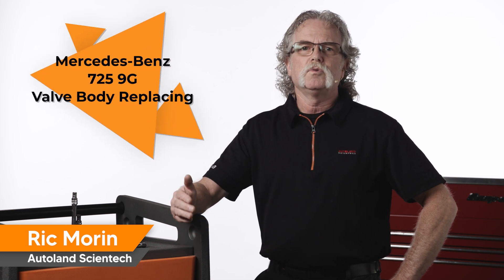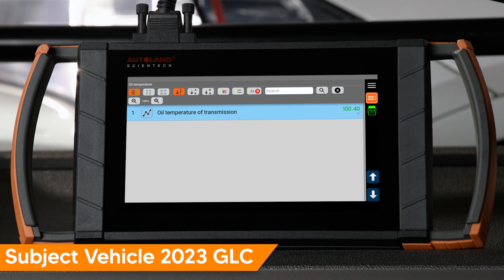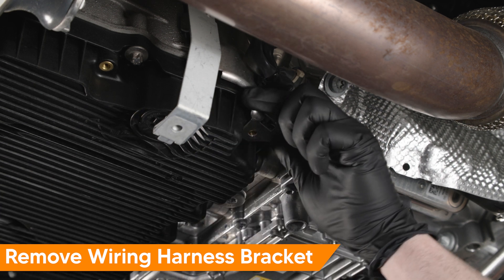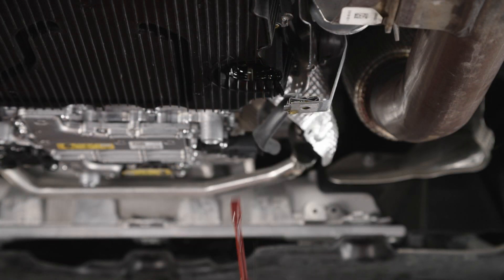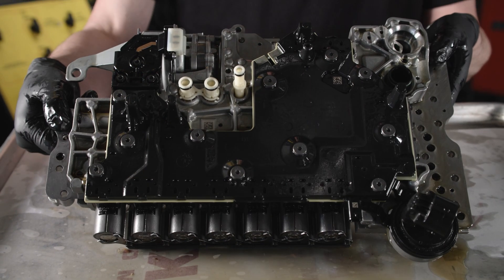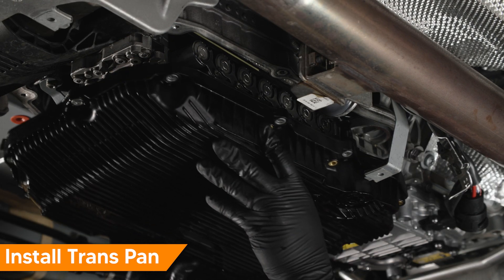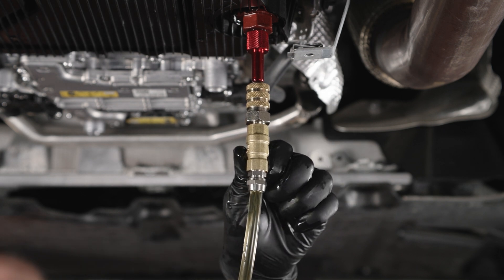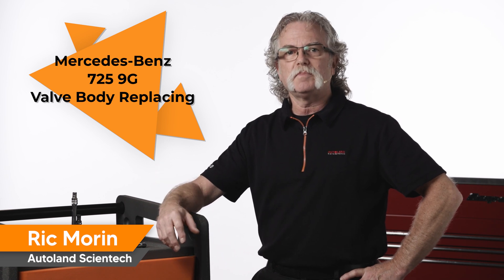Mercedes-Benz 725 9G Transmission Valve Body How to Replace & Code / Program New Part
In this video we're going to review the procedure for valve body replacement as well as fluid filling for the Mercedes-Benz 725, 9 speed transmission.

You will need an ultrasound fluid measurement tool, fluid filling pump, assorted transmission special tools and your iSCAN device to perform this procedure.

Remember to always use Mercedes-Benz approved fluids and to check with the latest repair information for the vehicle you are working on.

This procedure has been updated a few times and fluid types, temperatures and steps may be changed by the manufacturer.